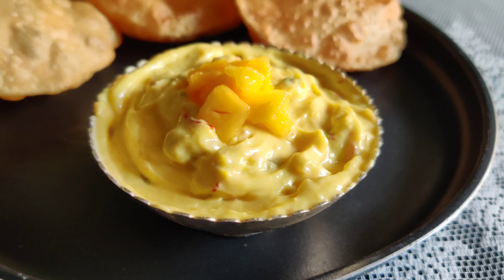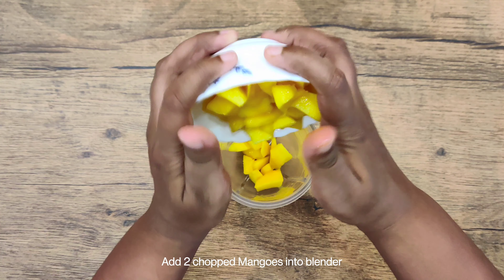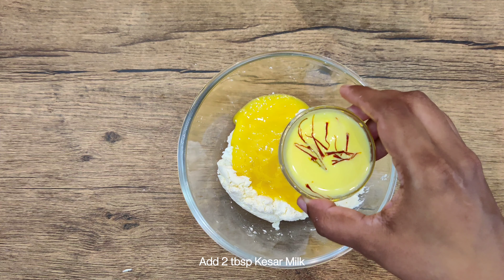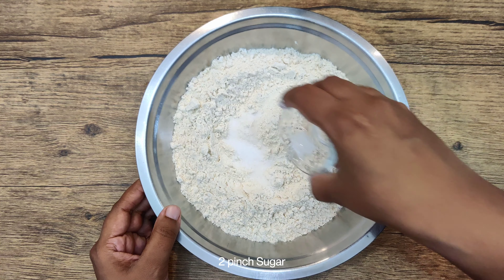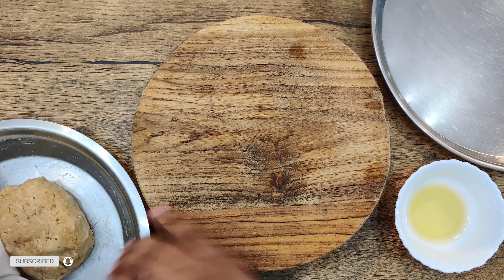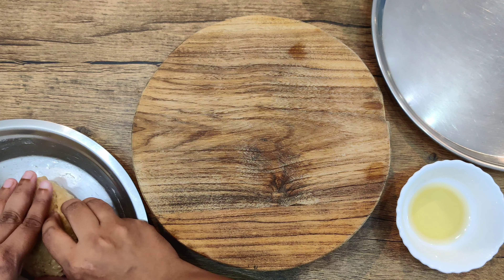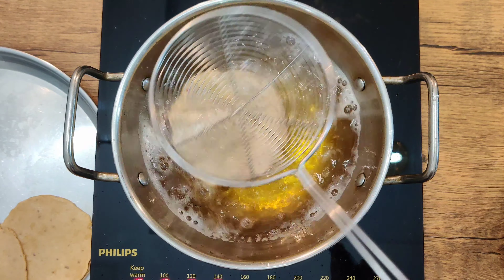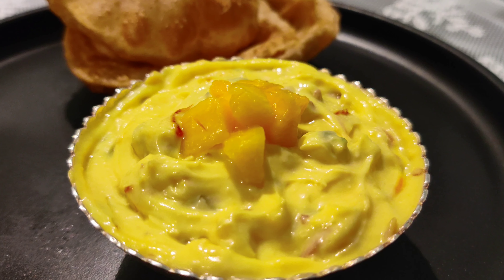Amrakhand & Puri combo recipe, आम्रखंड और पूरी बनाने का आसान तरीका, easy festive thali recipe,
This mango season try this amazingly delicious combo of Amrakhand & Puris. Creamy Amrakhand from curd is very easy to make and super tasty to eat, combine it with Puris and enjoy it to the fullest. This detail recipe will help you to make Amrakhand & Puris easily.

Mango Shrikhand & Puri,
Preparation Time: 1.30 Hrs
Cooking Time: 20 mins
Servers 2
Ingredients:
Amrakhand :
Mangoes - 2
Curd - 1 litre
Sugar - 1 small bowl
Warm milk - 2 tbsp
Few Kesar strands
Few chopped Almonds & Pista
Puris :
Wheat flour - 2 small bowls
Carom seeds - 1 tsp
Oil - 1 tsp
Water - 1 small bowl or as required